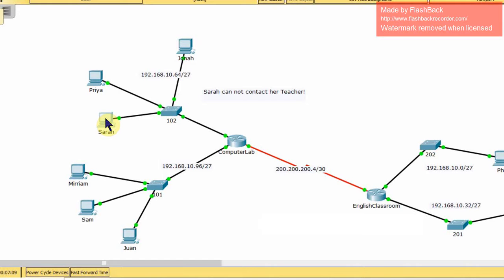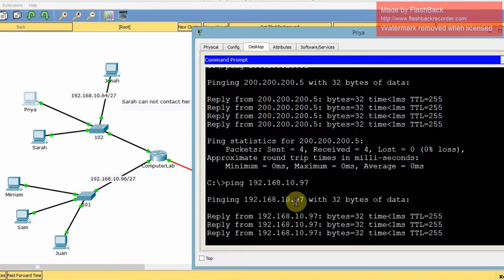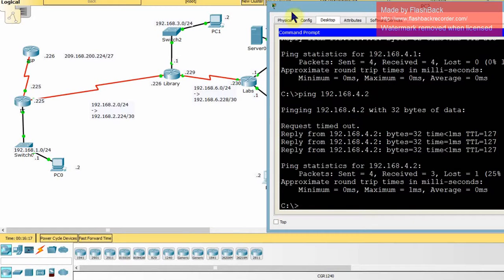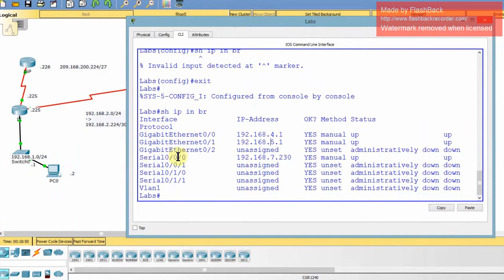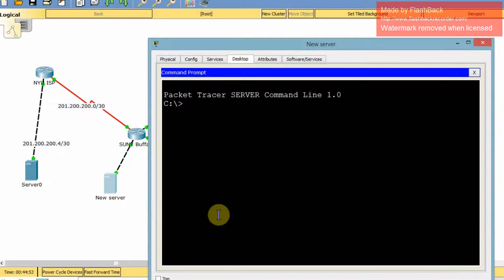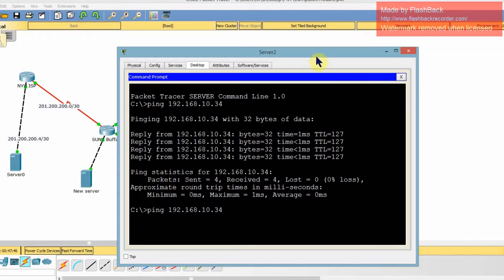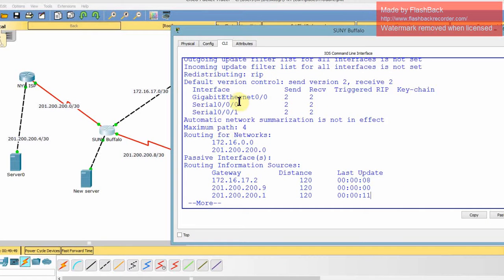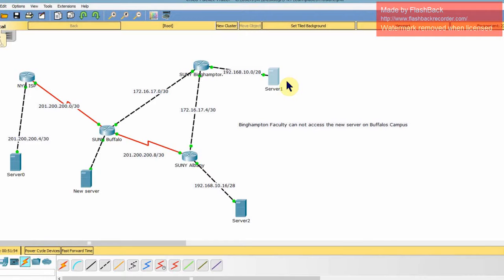Cisco CCNA: Troubleshooting in Packet Tracer Part 2: Scenarios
Covering possible scenarios and issues for basic troubleshooting in Packet tracer. This is covering material discussed in a Networking classroom and may be particular to that course.

I am not a professional or certified.